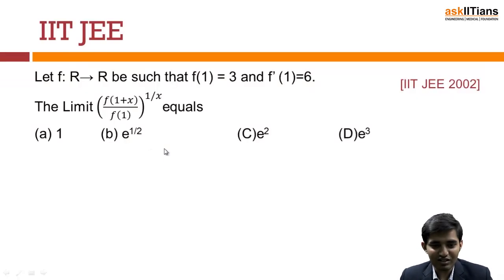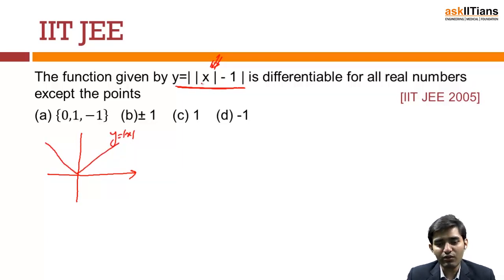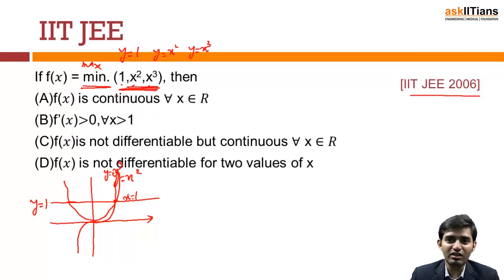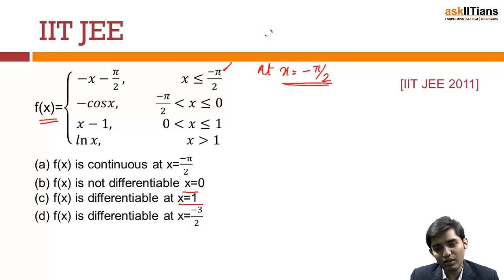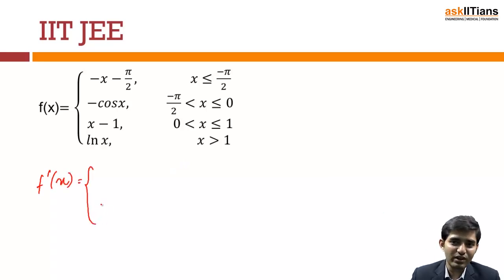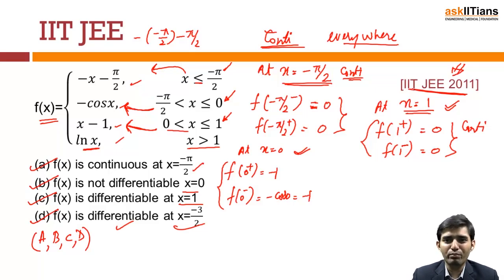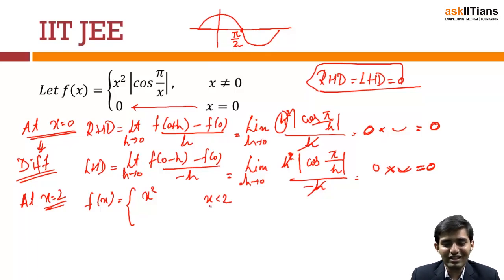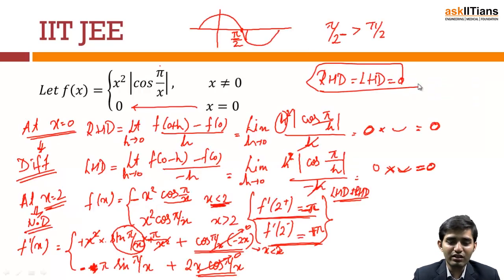IIT JEE Problems | Lecture-7 |Continuity and Differentiability | Maths | Grade 12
🌟 Introducing AskIITians YouTube Channel Playlist for Class JEE Math - Continuity and Differentiabilitya 🌟

Nishant Vora sir has explained  Continuity and Differentiability | IIT JEE Problems

For more information on Permutation and Combination, refer to our revision notes on JEE Math